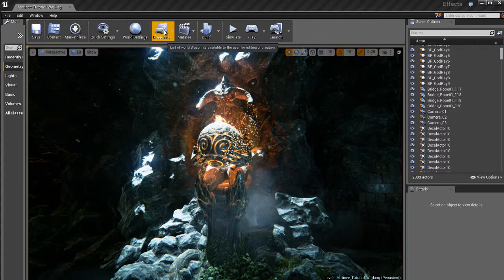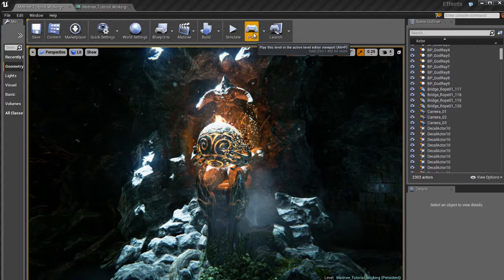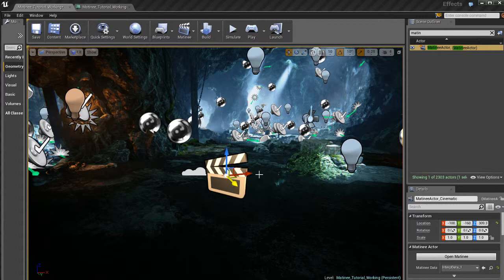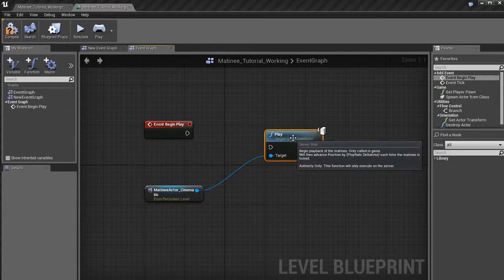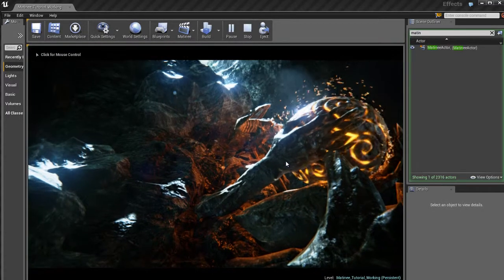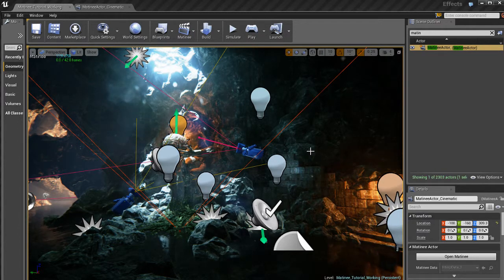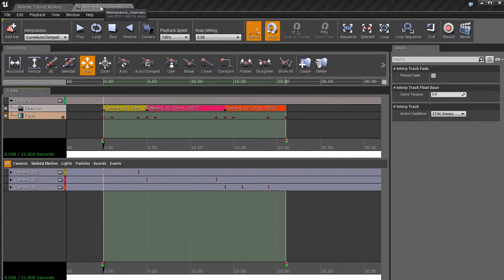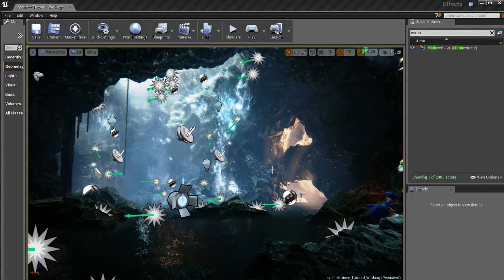UE4 Basics_67- Matinee L